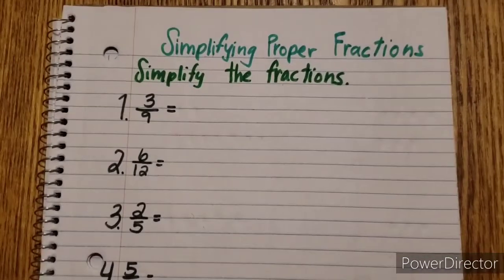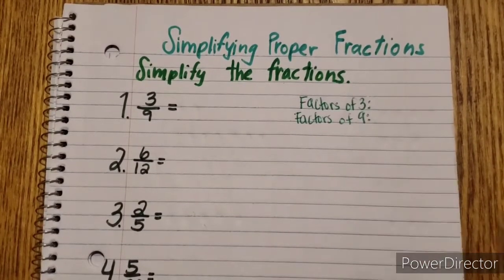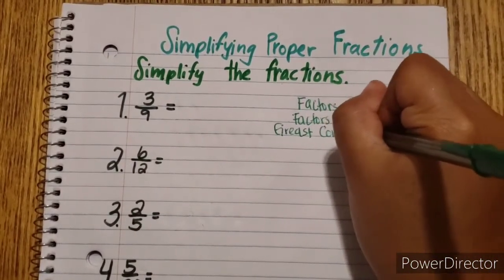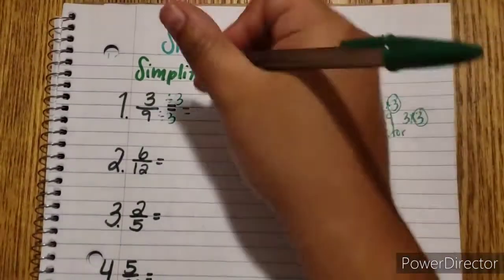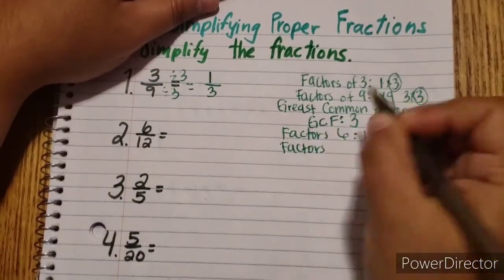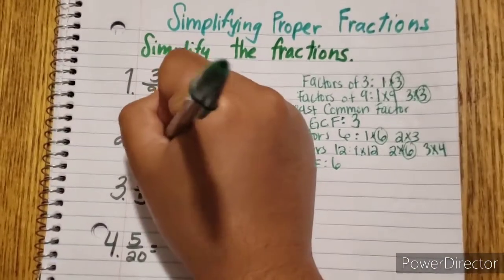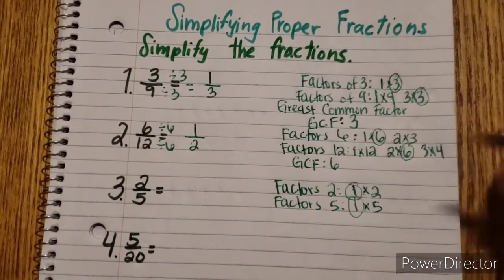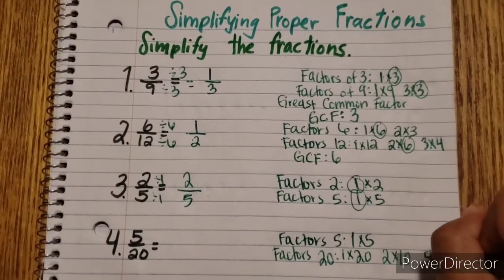Grade 3-4 Math: Simplifying Proper Fractions